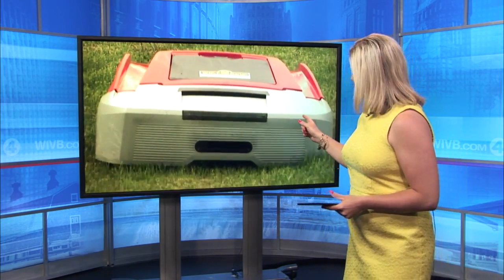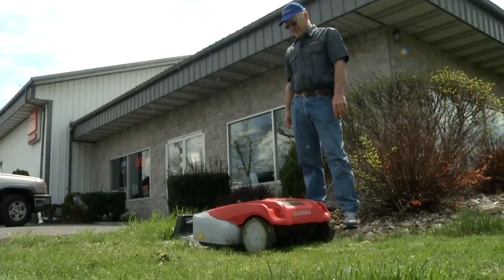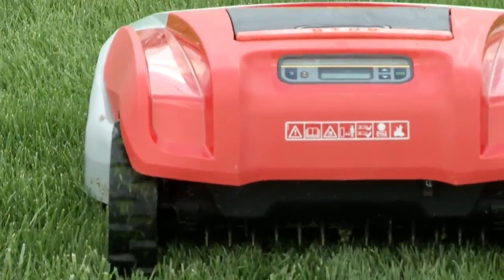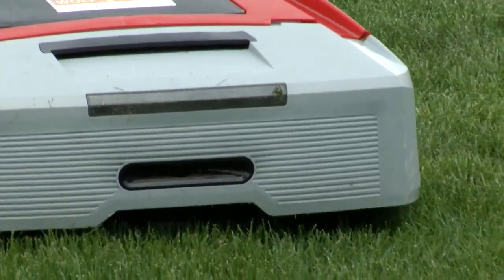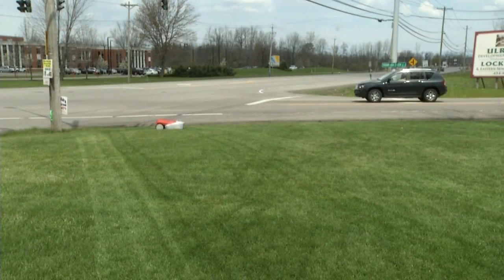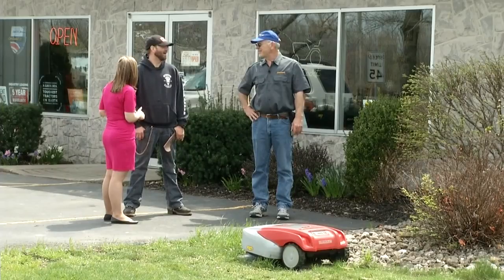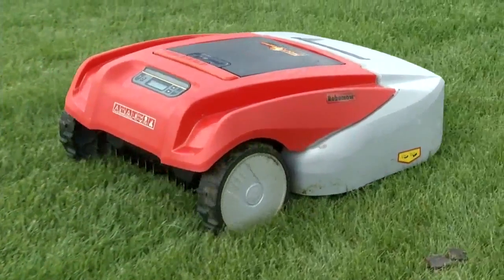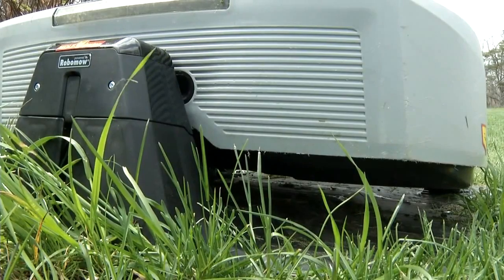A futuristic, hands free lawn mower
Move over traditional lawn mowing. Robby the robotic mower is taking over.